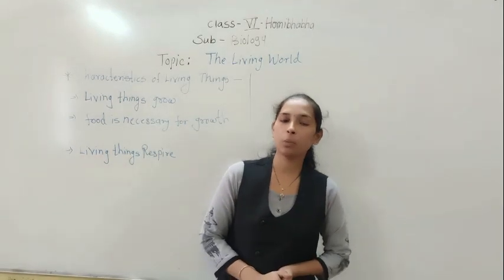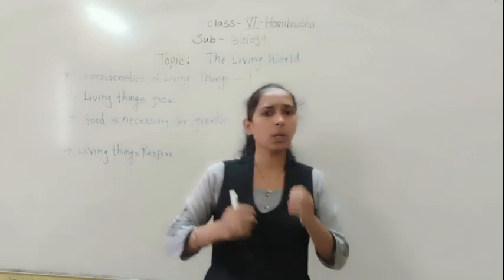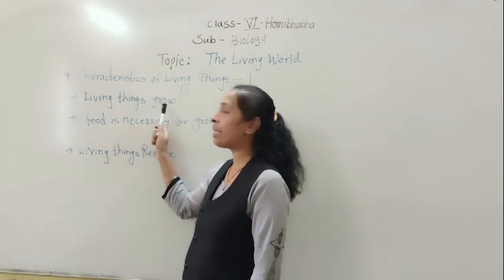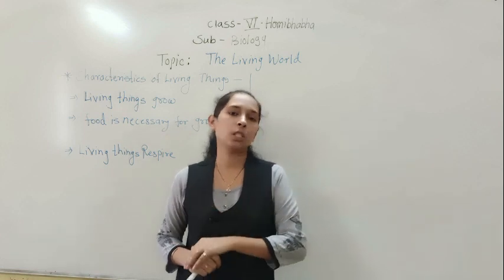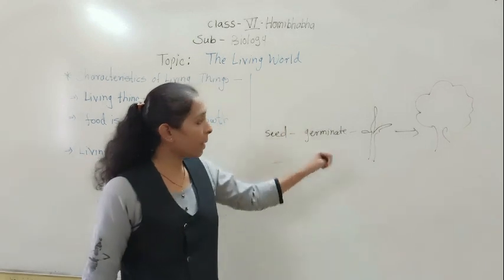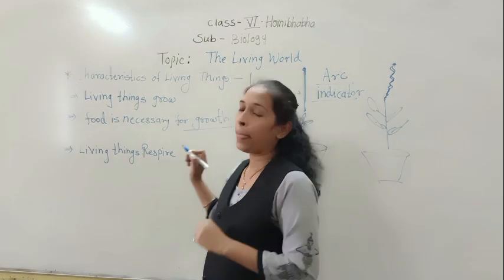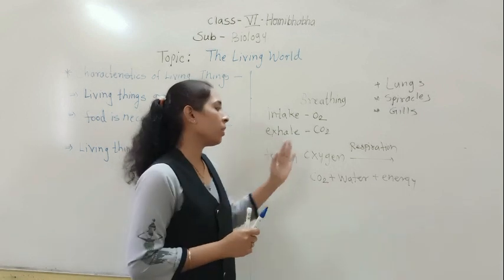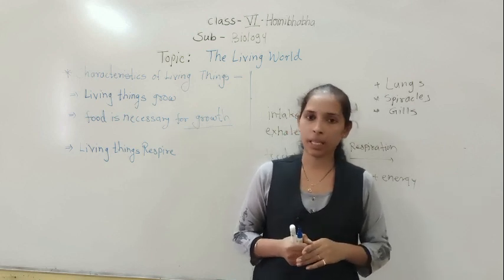The Living world part 1